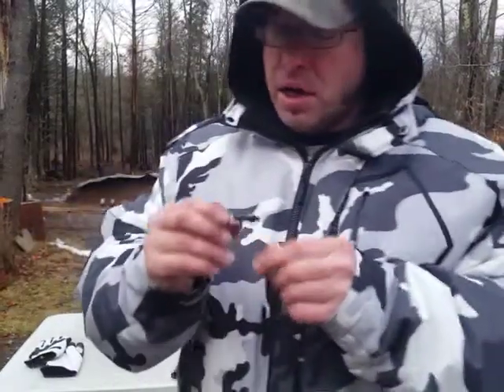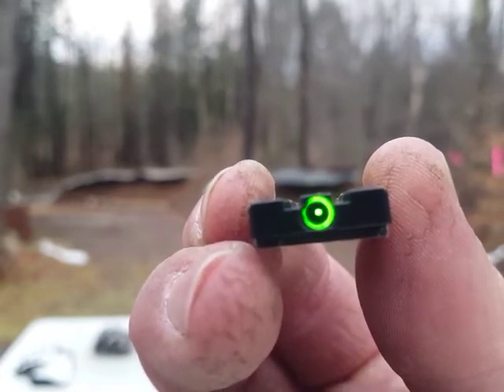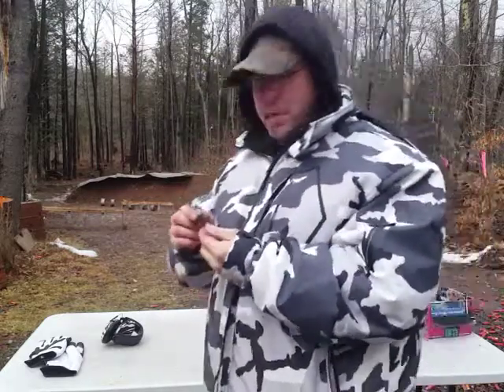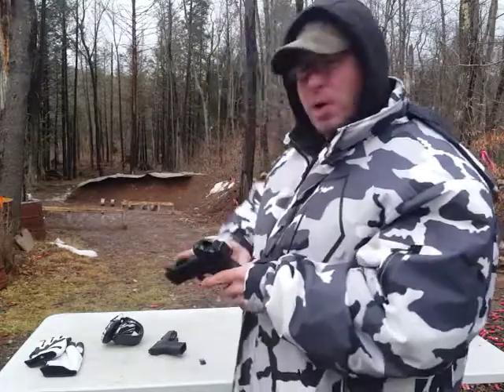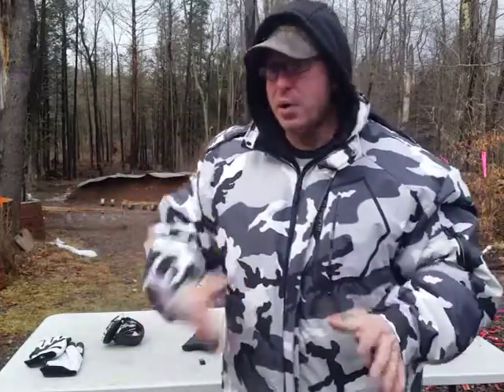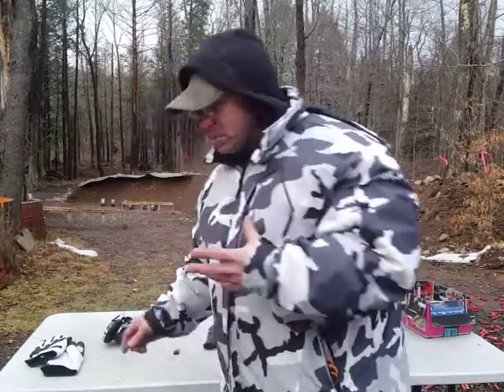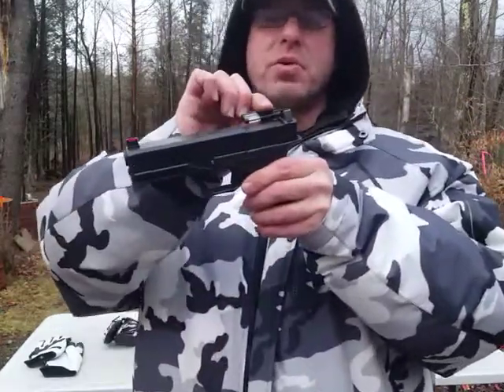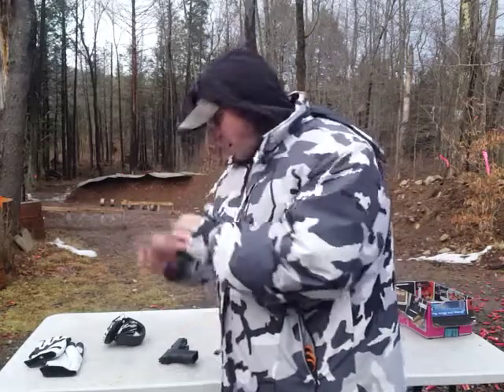MEPROLIGHT pistol sight system